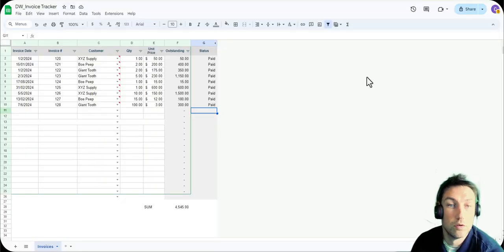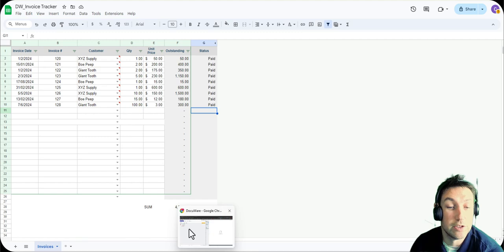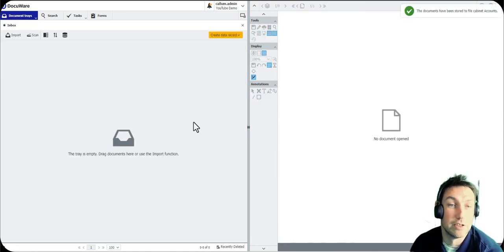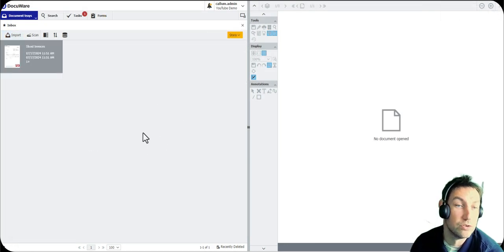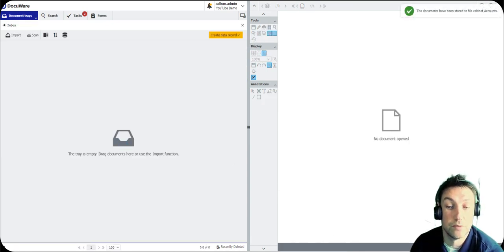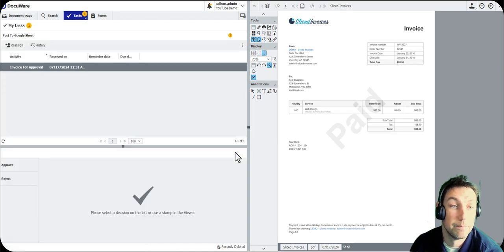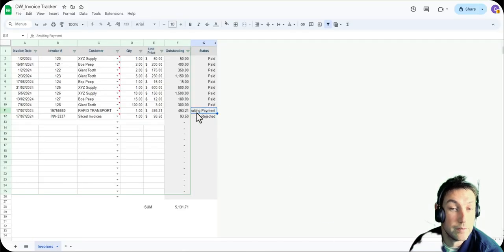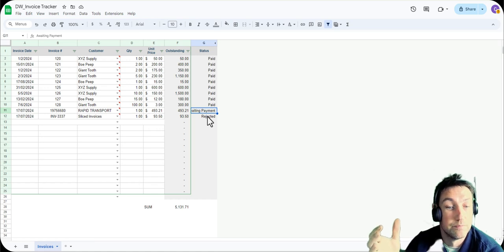Automating Invoice Tracking: DocuWare to Google Sheets Integration | Ayoh Group Tutorial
In this tutorial, I demonstrates a powerful integration between DocuWare and Google Sheets for efficient invoice tracking.

Learn how to:

-Automatically update a Google Sheets invoice tracker with new DocuWare entries
-Sync invoice approval statuses in real-time
-Streamline your business processes with this simple yet effective solution

This integration allows businesses to make DocuWare data readily available for reporting purposes across the organization. Whether you're looking to improve your invoice management or explore new ways to leverage your DocuWare system, this video provides valuable insights.

For more information or to set up this integration for your business, contact Callum at Ayoh Group.

Discover DocuWare made simple!

This channel offers concise Tips and Tricks for both users and admins, cutting through the complexity to deliver easy-to-follow guides.

With 13+ years as a Professional DocuWare Systems Consultant, I've worked on the UK's largest implementation projects.

Have a topic in mind? Drop a comment, and I'll create a video just for you!